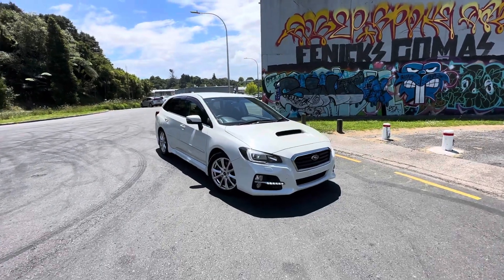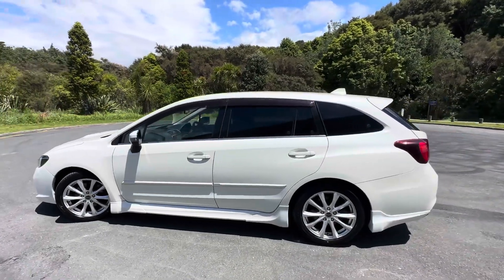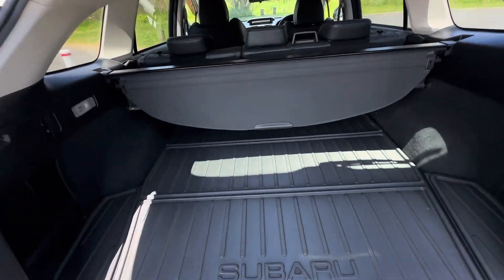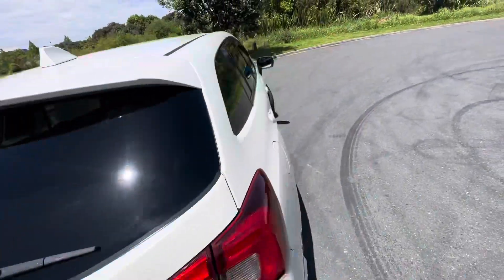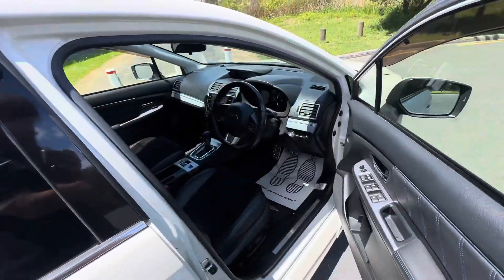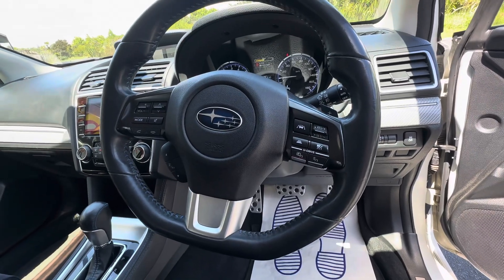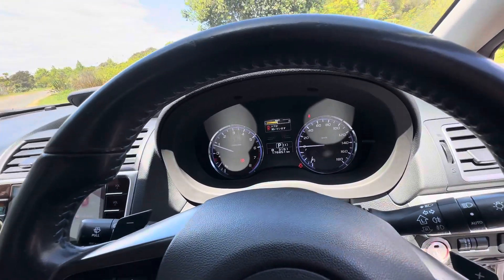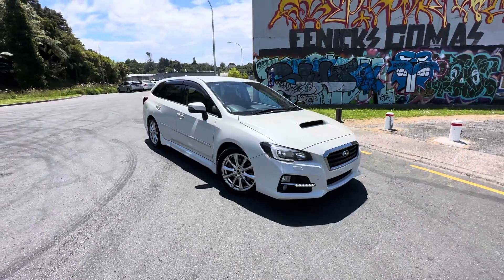5348 - 2014 Subaru Levorg GT-S